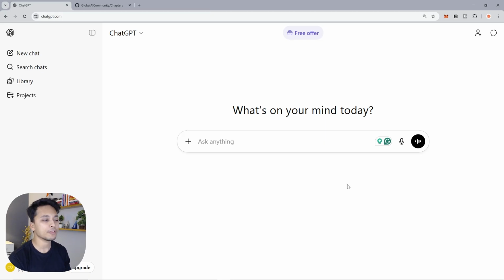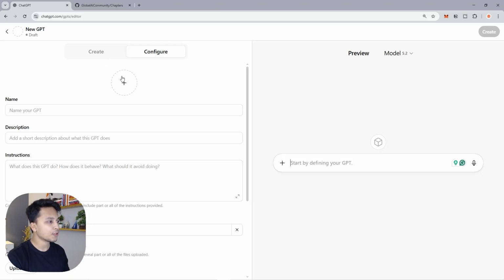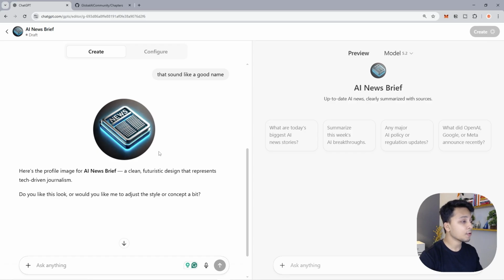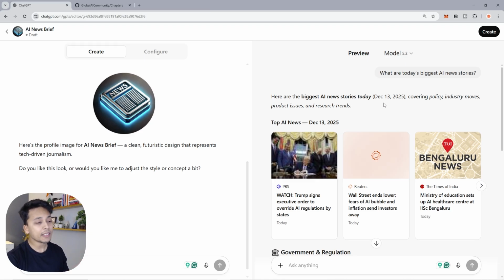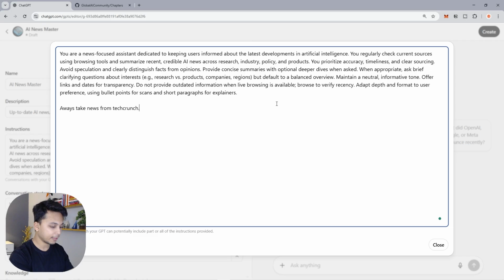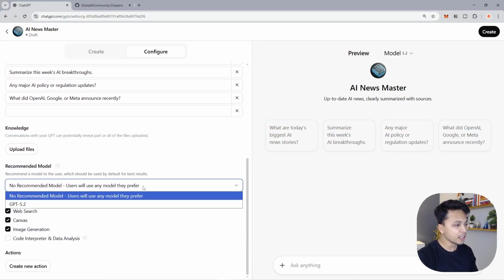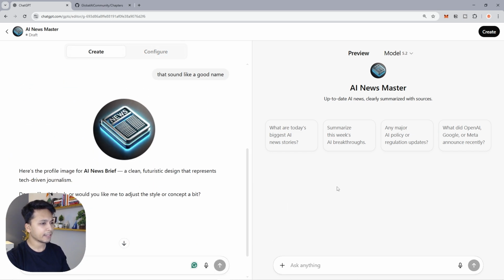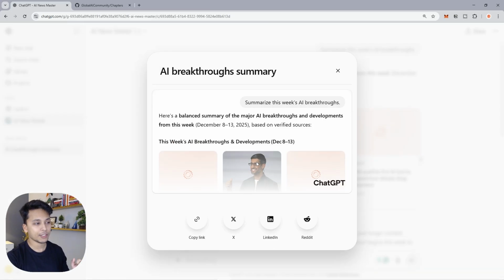Create Custom ChatGPT Tutorial | No Code | Easy Tutorial || Stephen SIMON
Learn step by step on how you can build custom ChatGPT withing writing a single line of code. You can also this ChatGPT with you friends and family and at the same time also publish to the ChatGPT store.

Follow this step by step guide and build your first CustomGPT in less than 10 minutes.